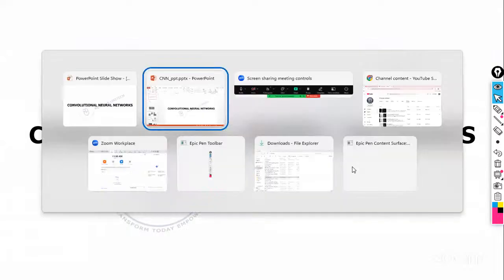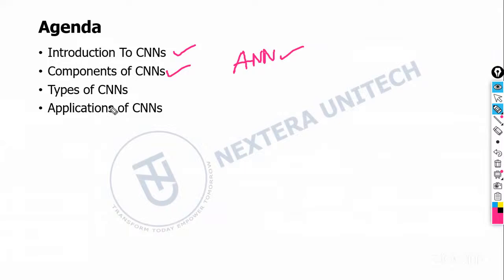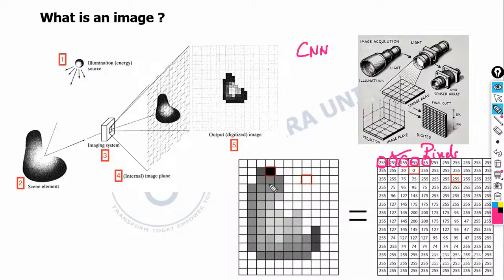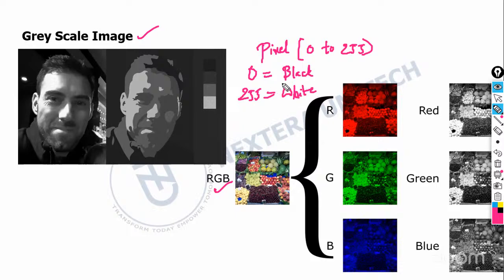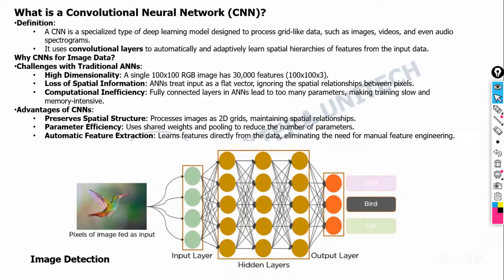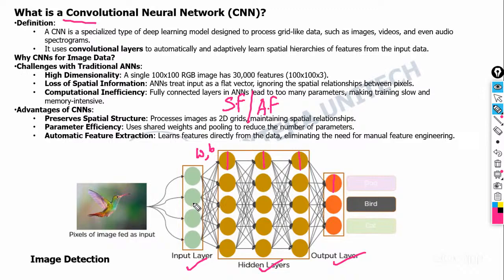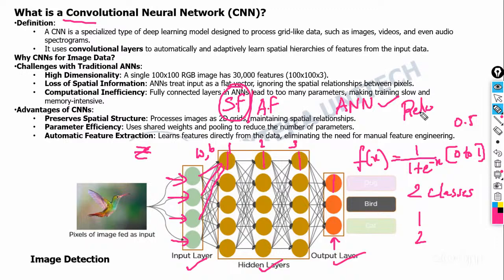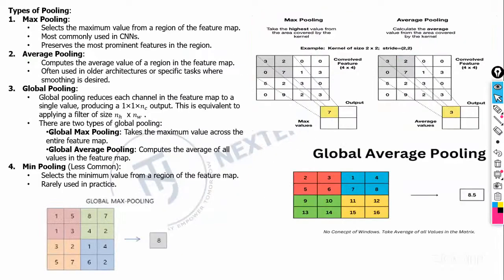DAY 16:- Introduction to CNN (Part - 1)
📌 *Introduction to Convolutional Neural Networks (CNN)* | Deep Learning Begins! 🧠🖼️

Kickstart your journey into *Convolutional Neural Networks (CNNs)* with this beginner-friendly session. Learn the basics of how CNNs work, including *convolution, filters, and feature extraction* used in image processing tasks. Watch now to build a solid foundation in *Deep Learning!* 🚀📊